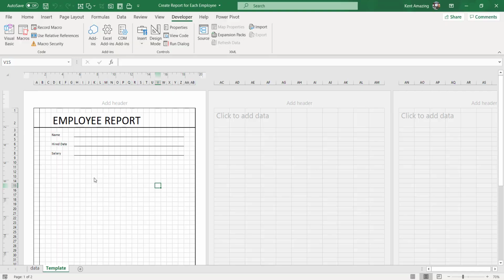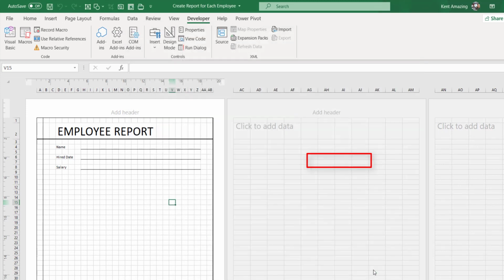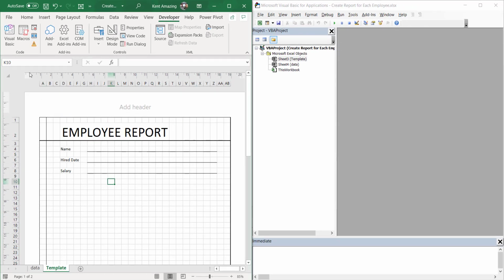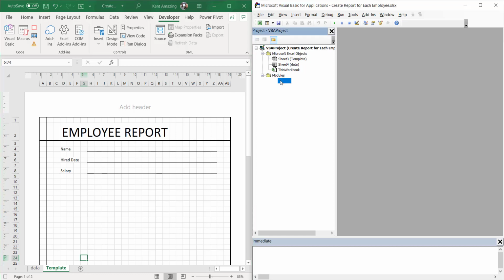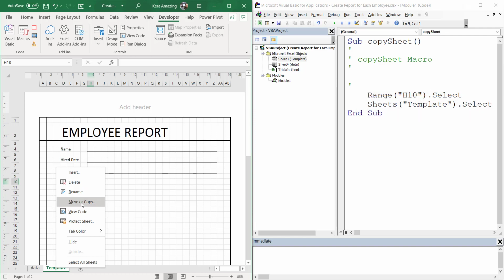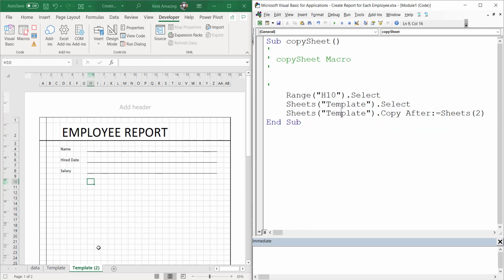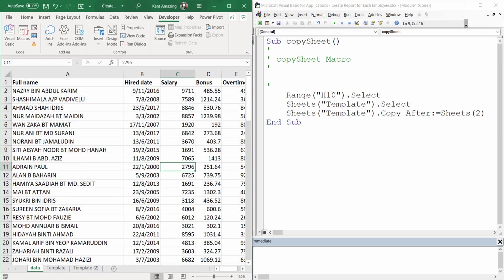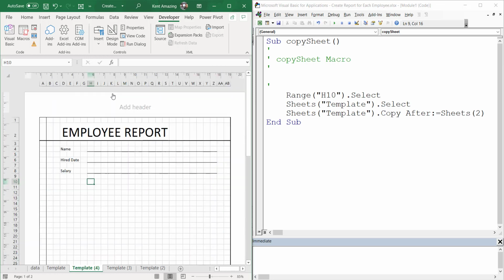Excel vba - Record your first macro Copy worksheet